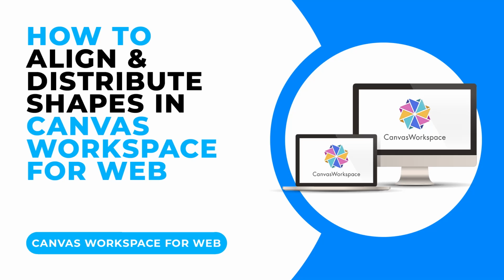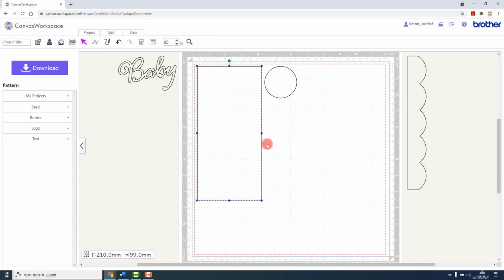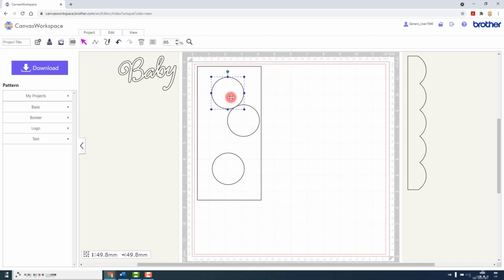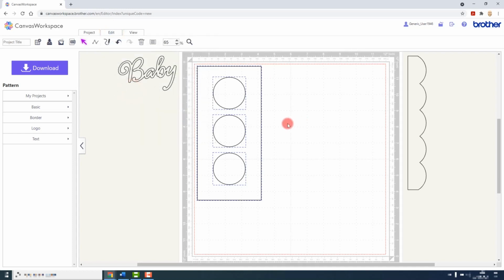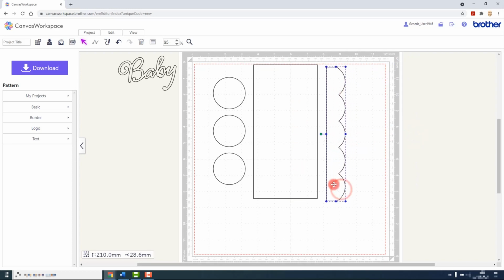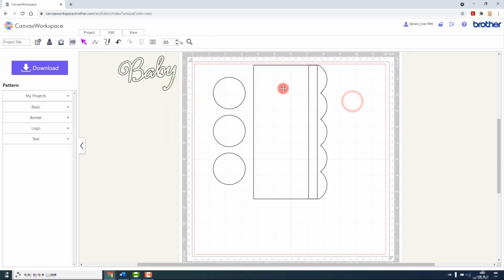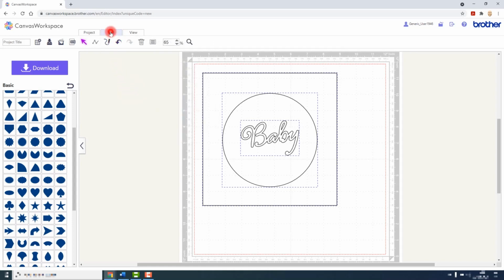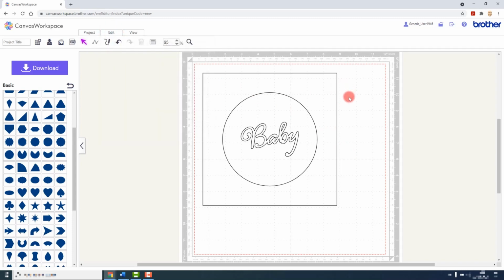HOW TO ALIGN & DISTRIBUTE SHAPES IN CANVAS WORKSPACE FOR WEB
Learn how to arrange the shapes in your project using the alignment and distribution features found in the online edition of Canvas Workspace.

Links